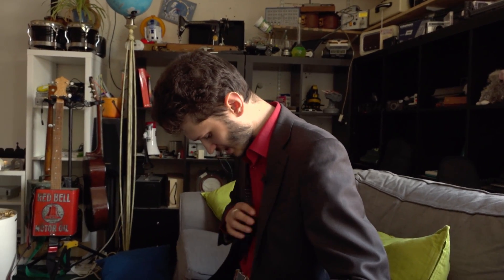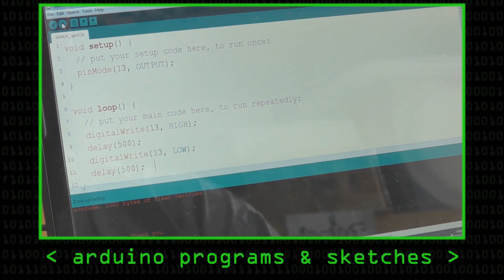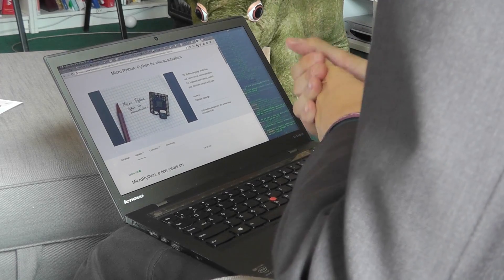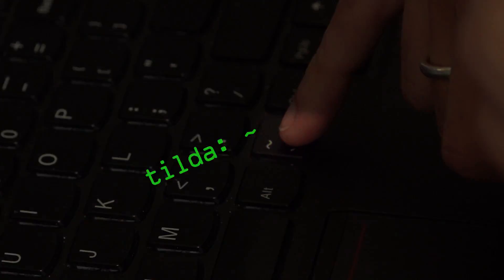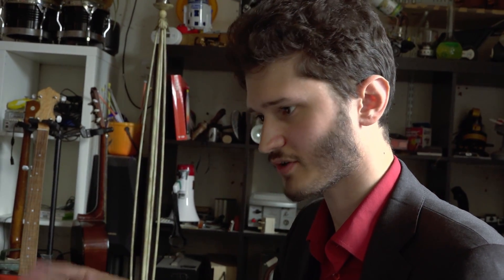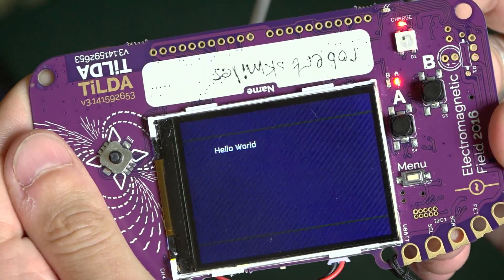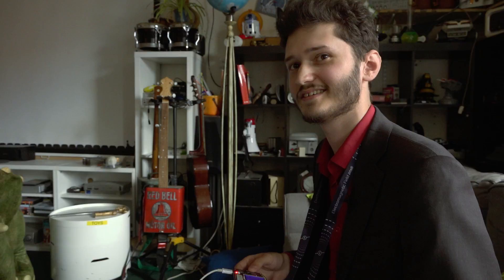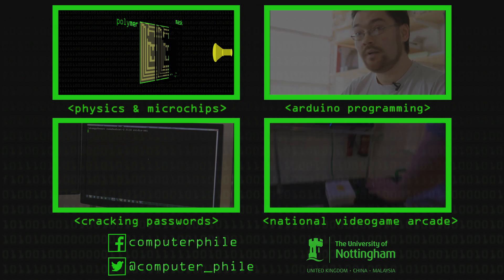Micropython Name Badge - Computerphile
What's in a name badge? Well in this case a microprocessor, LCD display, Gyro, WiFi and all sorts of things. Rob Miles discusses the Electromagnetic Field 2016 name badge.

Thanks to Nottingham Hackspace for the location